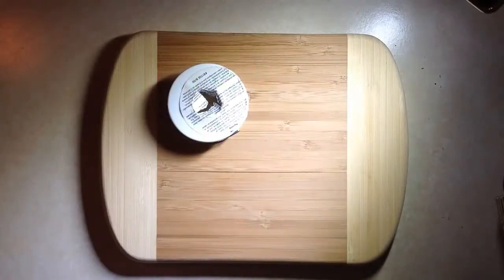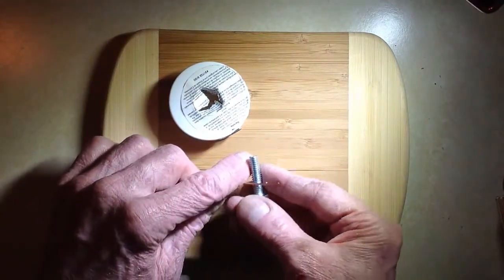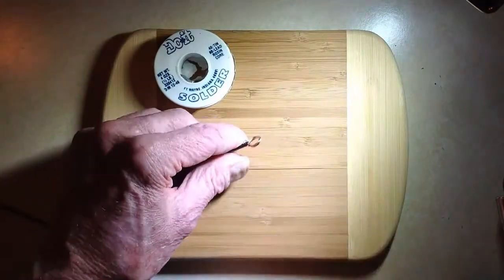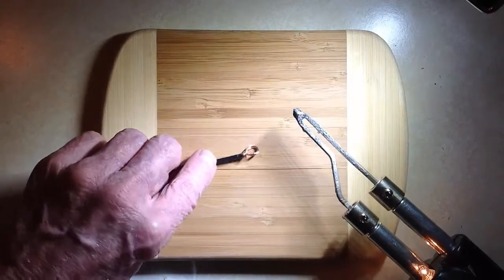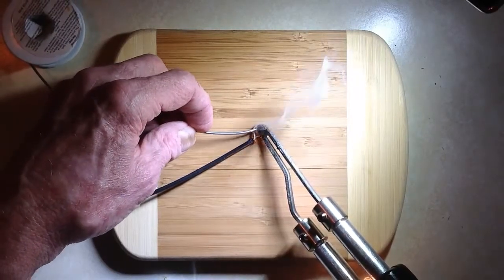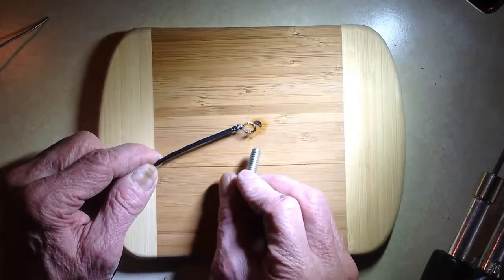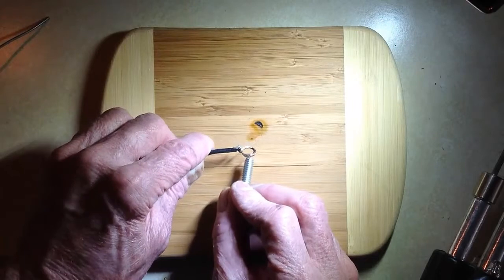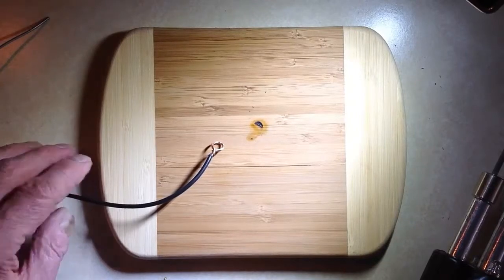Screw-On Wire Prepping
Here's how I prep a wire lead for screw-on terminals.